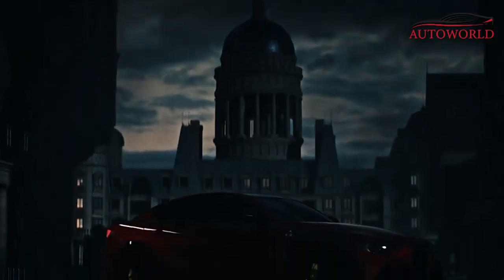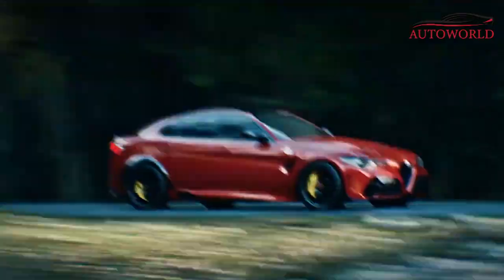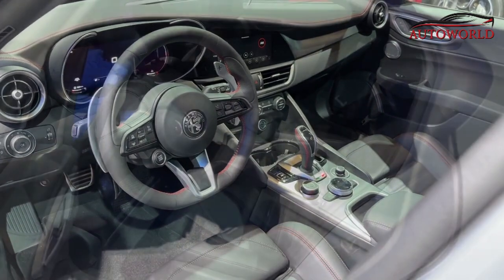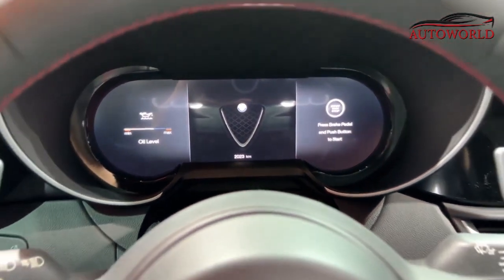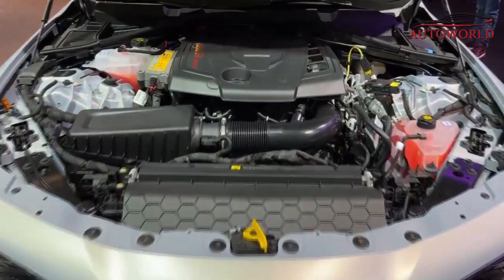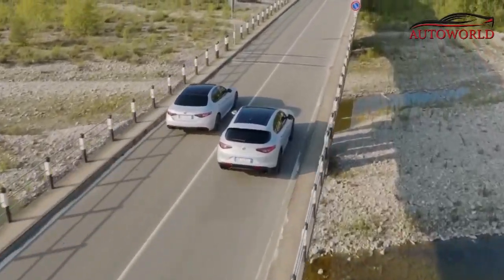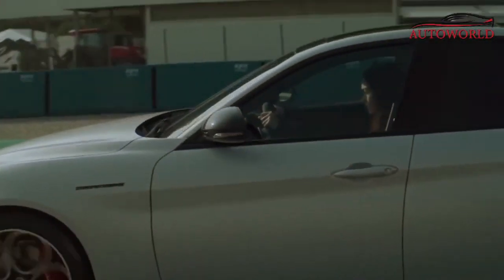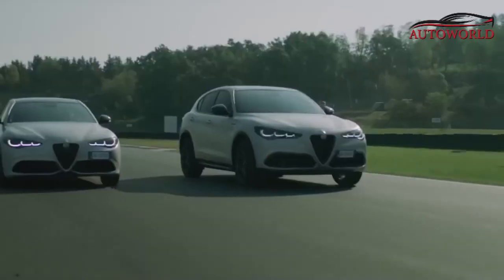The Ultimate Guide to 2023 Alfa Romeo Giulia | Autoworld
The 2023 Giulia is one of the ultimate sports sedans; its exquisite proportions and fluid lines entice you, but what really jumps out is its performance-focused design. The Estrema Edizone, the newest member of the Alfa Romeo family, best demonstrates the over a century's worth of Italian flair and racing tradition in carefully chosen materials and accents. . . . . autoworld auto turbo alfa turbocharge alfaromeo car vehicles #2023